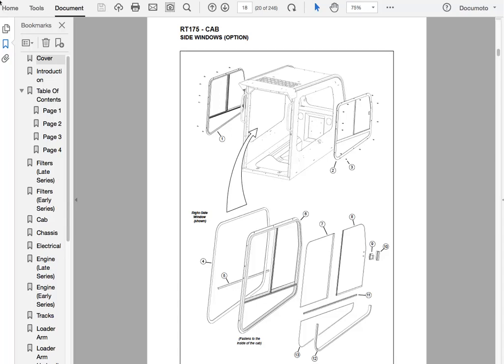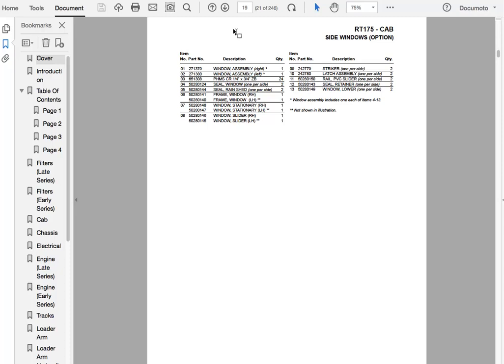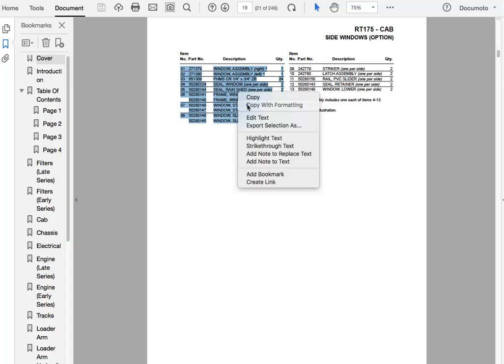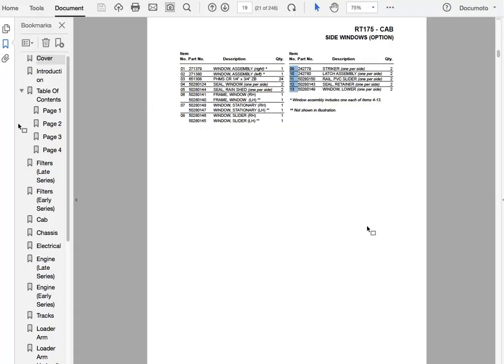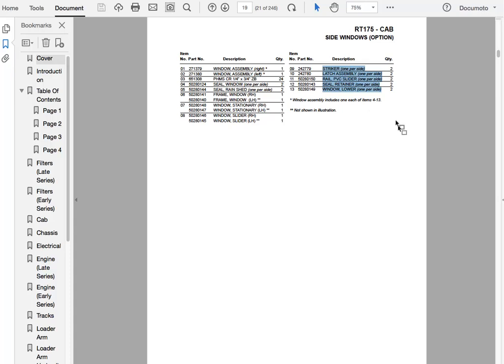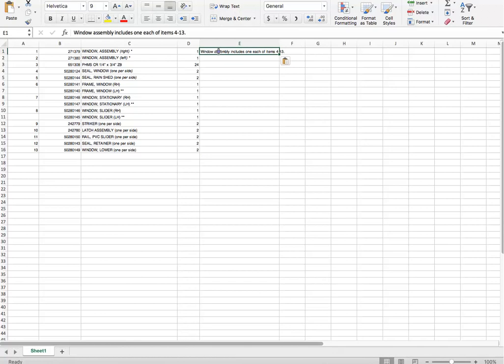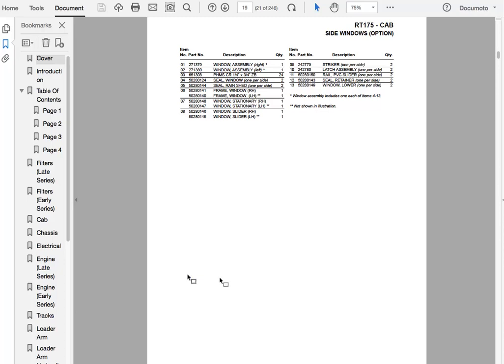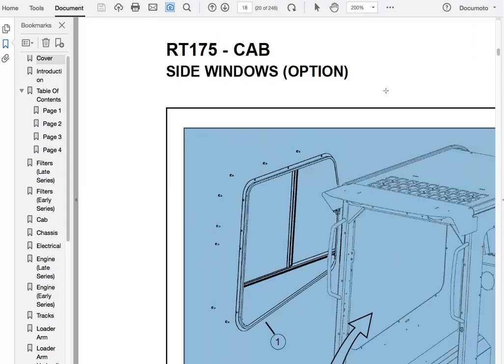How To Extract Legacy Content Using Documoto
Already Using Documoto?

Here is a step-by-step tutorial on how to Extract Legacy Content using our Documoto!

WATCH this video to learn how easy it is to Extract Legacy Content using the Documoto platform!

Not using Documoto but interested in learning more? Additional information can be found on the Documoto